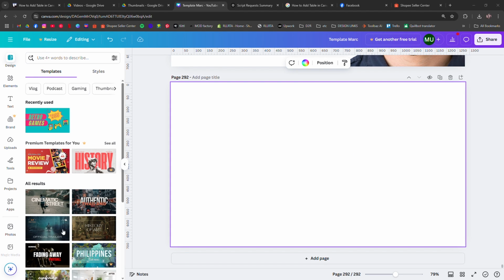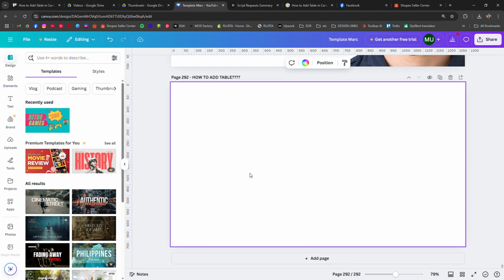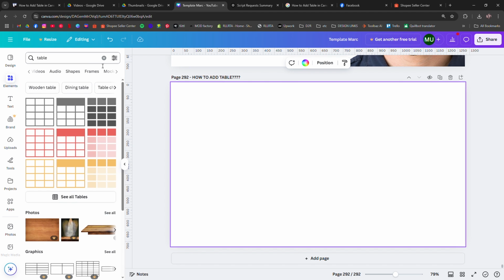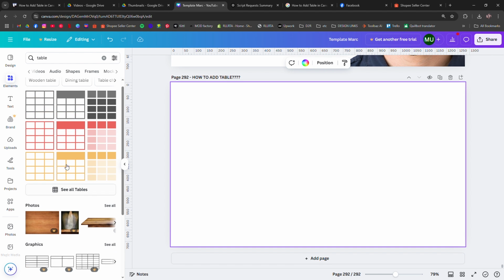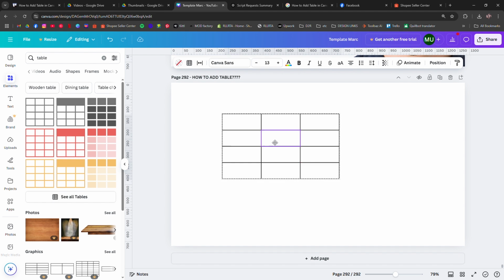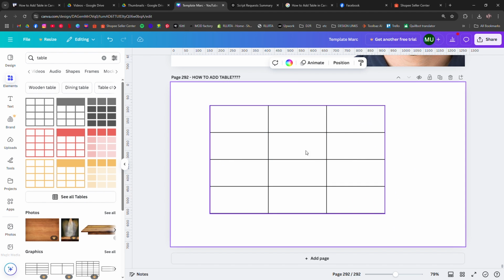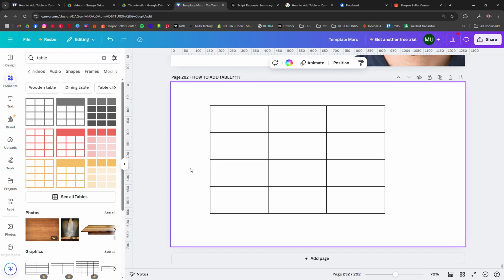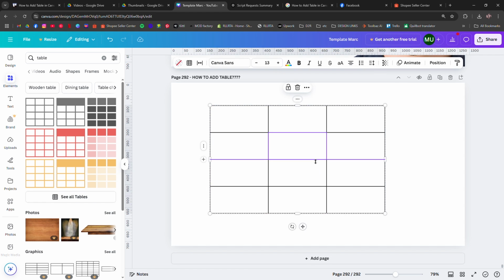HOW TO ADD TABLE IN CANVA 2026! (FULL GUIDE)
In this video, I am going to show you how to add table in Canva. If you need to create a table for a presentation, infographic, or design project, I will guide you step by step on how to insert and customize tables in Canva.